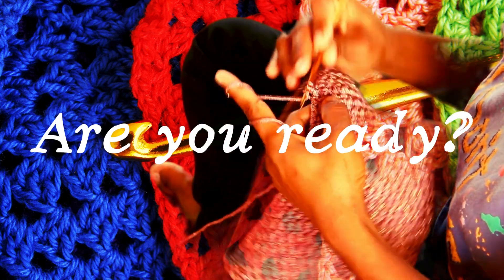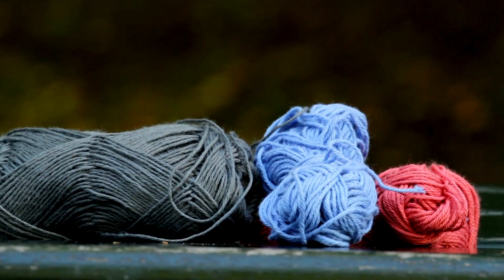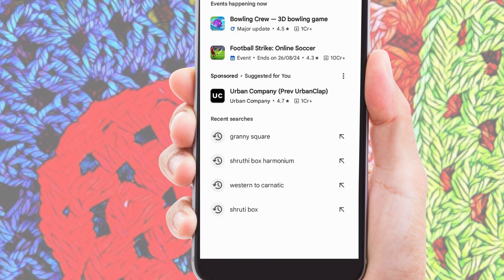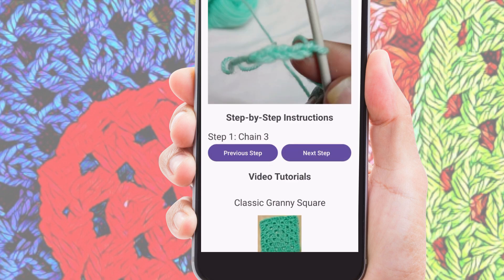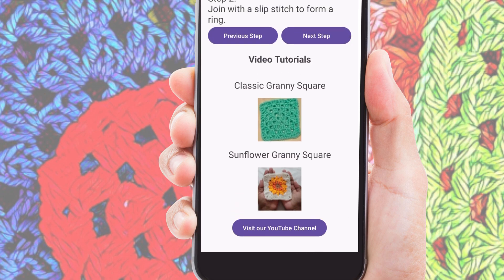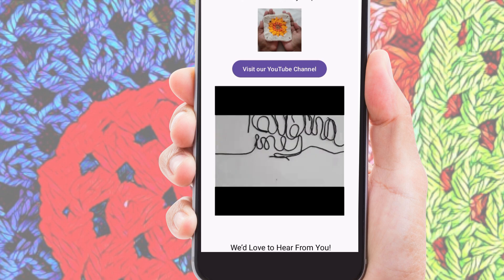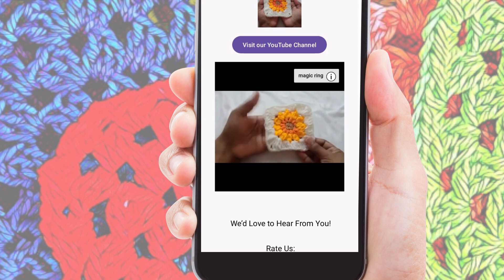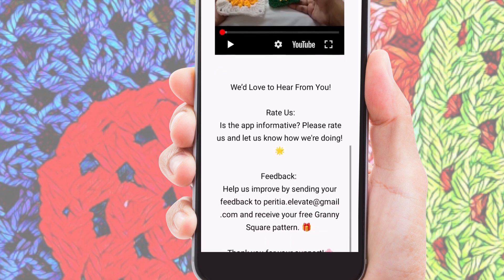Granny Square Crochet App | Step-by-Step Instructions & Video Tutorials 🧶✨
Are you ready to elevate your crochet skills? Discover the Granny Square Crochet App, designed to help you create beautiful granny squares with ease. Join us, as we guide you through the app's features, including step-by-step tutorials and video guides for both the classic and sunflower granny squares.

App Features:

Step-by-step tutorials with images and instructions
Video tutorials for classic and sunflower granny squares
Easy navigation with a "Next" button for each step
Playback controls for video tutorials
If you enjoy the app, please rate us and leave your feedback. Your support helps us improve and bring you more amazing features!